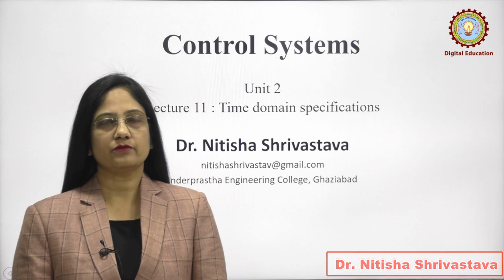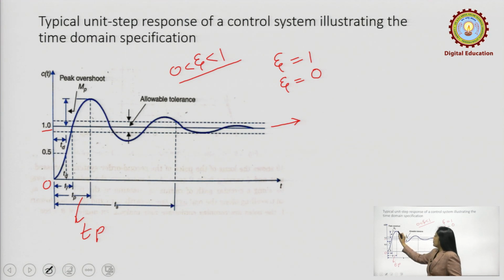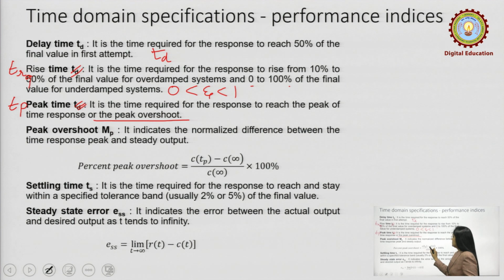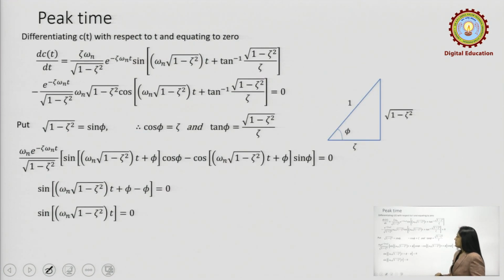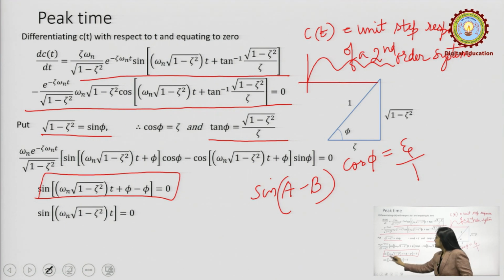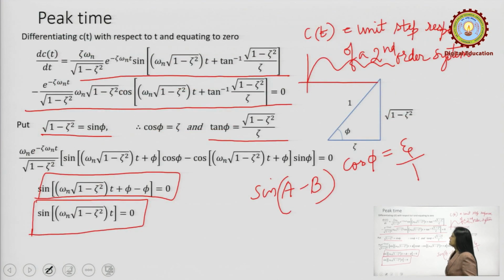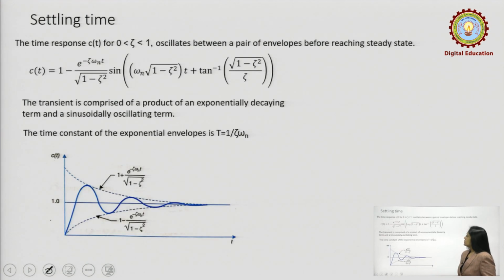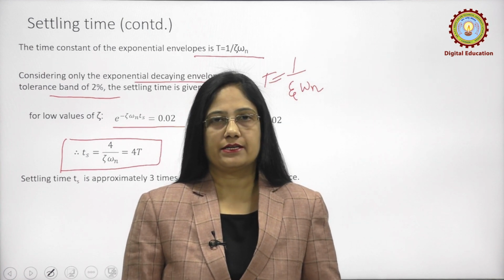Time Domain Specifications by Dr. Nitisha Shrivastava Lecture(11) unit(2)